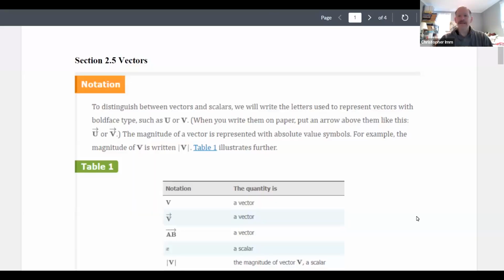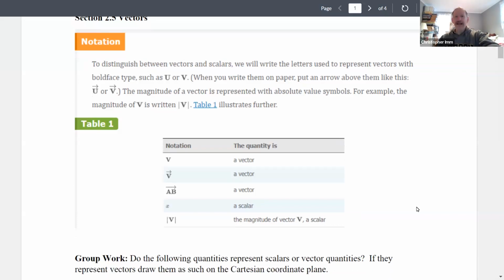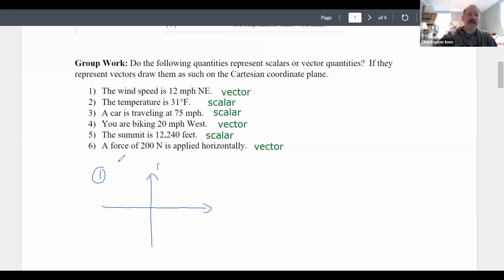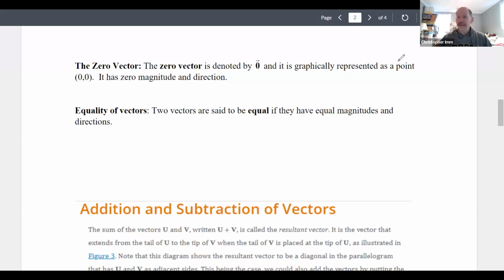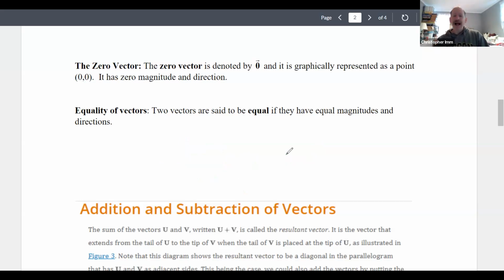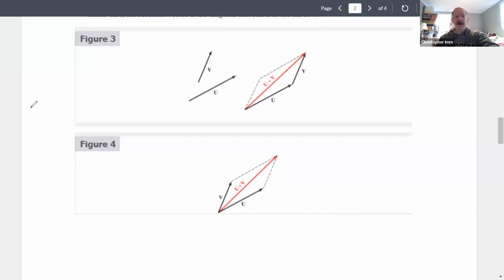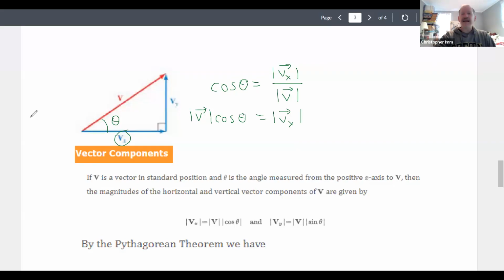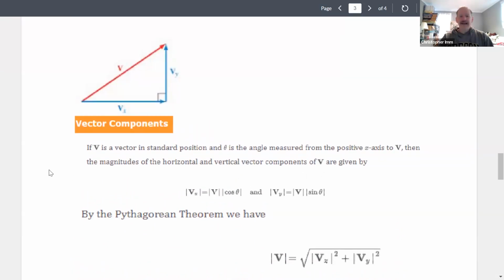Trigonometry Section 2.5 Vector Discussion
In this video we will define the difference between vector and scalar quantities.  We define some operations and show how to resolve vectors into their components and lengths and magnitudes